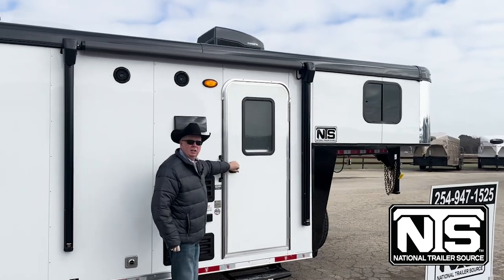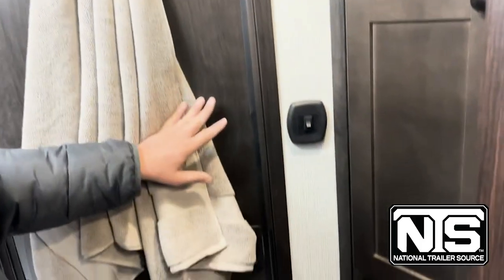2024 Bison Competitor SA 3 Horse Gooseneck Trailer with 8' Living Quarters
💲BRAND NEW 3H 8' LQ FOR LESS THAN $50K💲

Check out this 2024 Bison Competitor SA with Kevin Finch from our Salado, TX location. There's a LIMITED SUPPLY of these NTS exclusive trailers, so snatch one up while you can!

2024 Bison Competitor SA 3 Horse Gooseneck Trailer with 8' Living Quarters
💥ONLY $45,399💥

➡️Salado, TX | Nationwide Delivery | Financing Available | Trades Accepted⬅️